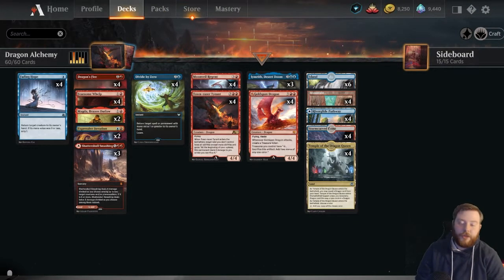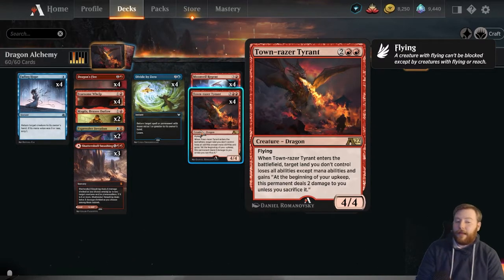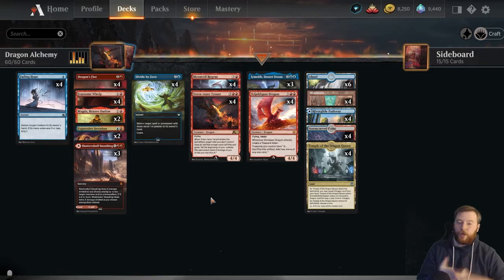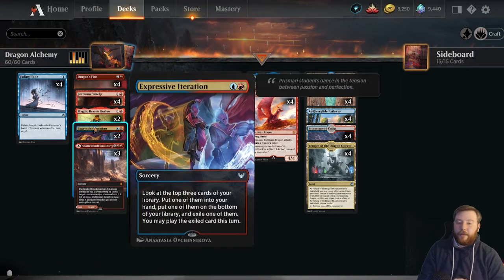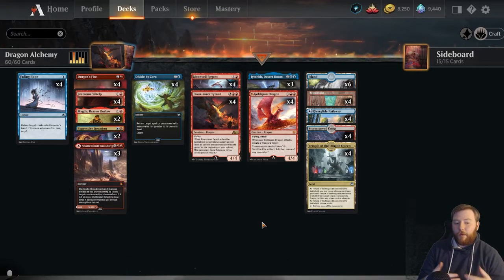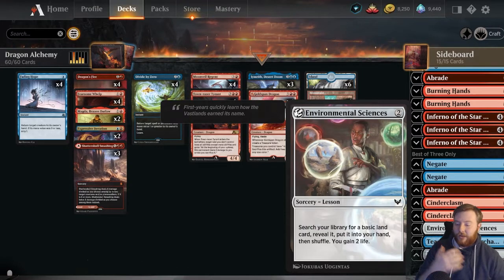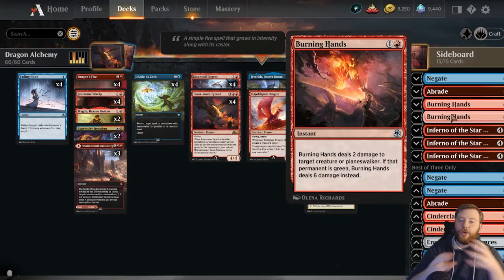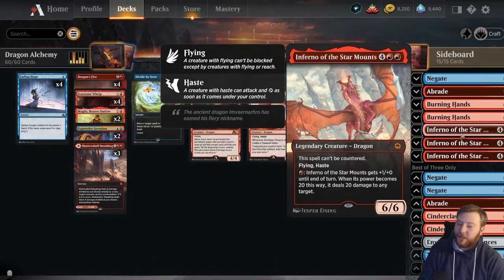DRAGONS ARE A TIER 1 DECK - MTG: Arena [Alchemy]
Dragons is one of the coolest decks that has never worked in magic. Till now